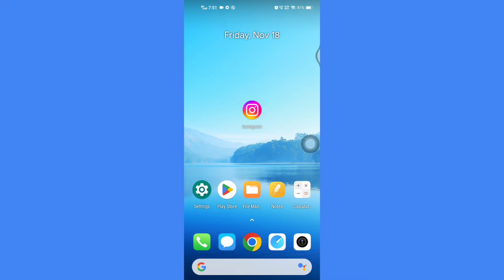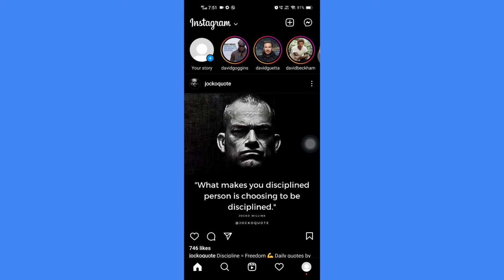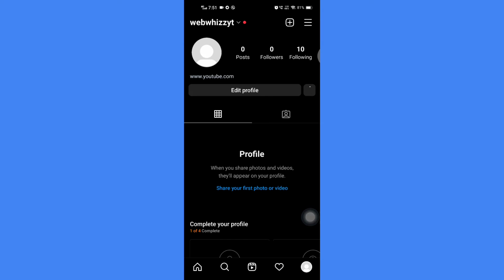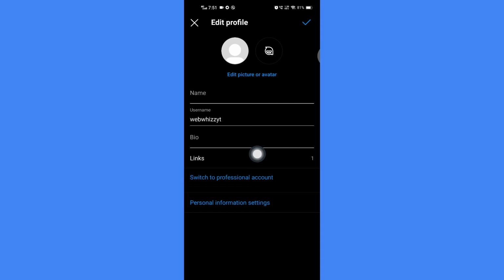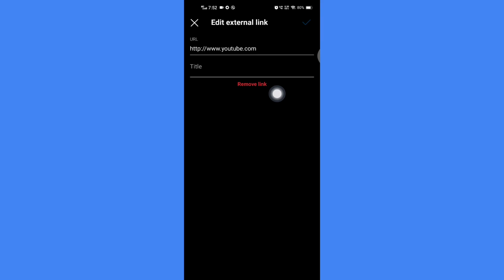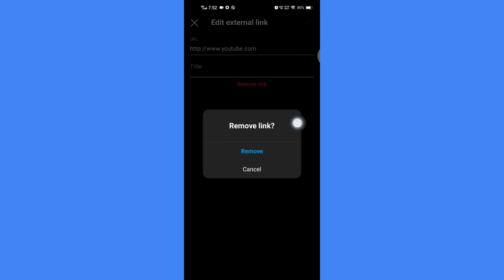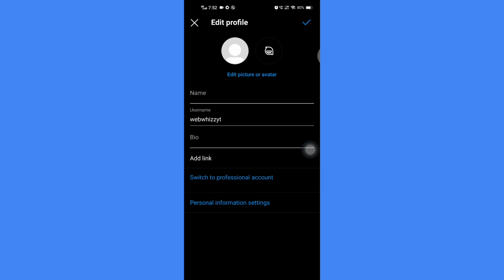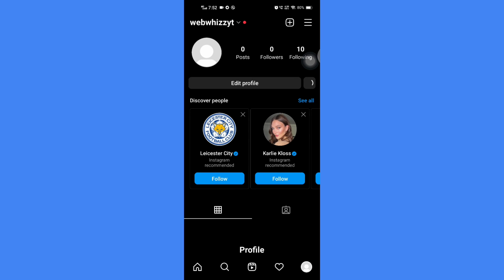How to Remove Link From Instagram Bio (2026) Quick and Easy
How to Remove Link From Instagram Bio